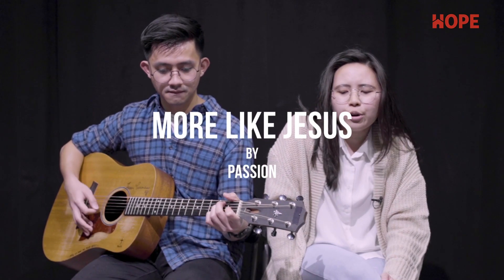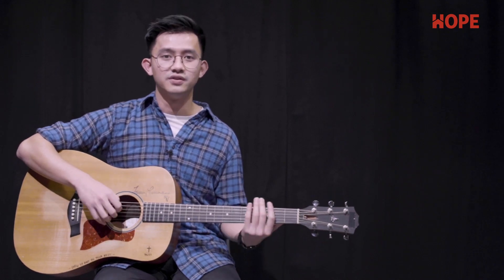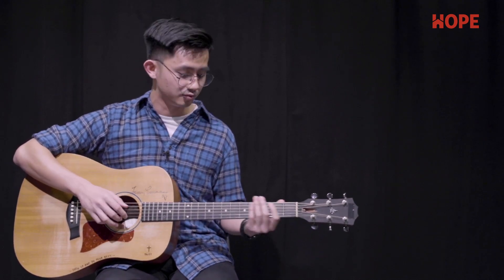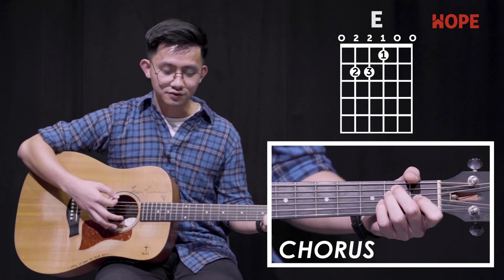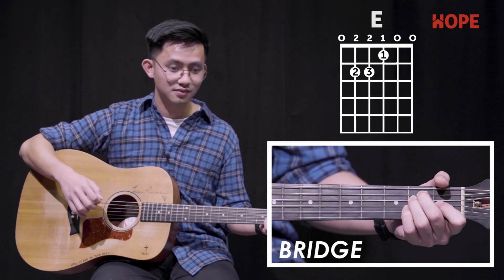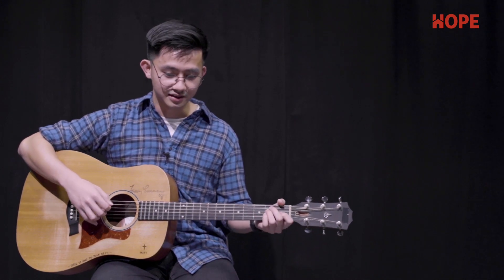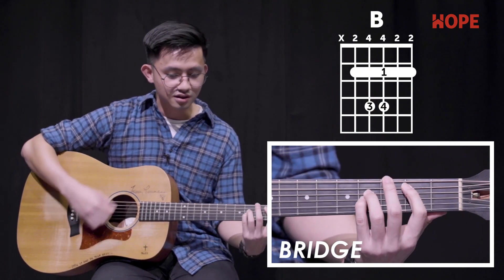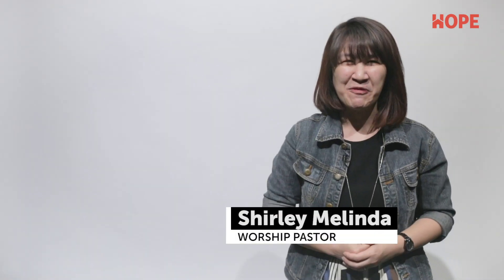Guitar Tutorial: More Like Jesus by Passion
"He must become greater; I must become less.” (John 3:30, NIV)

Jesus knew that all authority had been given to Him from the Father in Heaven, yet His next move was to wash His disciples' feet. The life that Jesus models for His followers is great because He teaches us to be His hands and feet by washing the feet of not just our friends and neighbours, but our enemies. Will you ask the Holy Spirit to make you more like Jesus today?

Learn this song, “More Like Jesus” by Passion, with this Guitar Tutorial, and ask of God to transform you in a way that only He can, in your personal or Life Group worship.

Suitable Keys for Worship Leaders:
E – for Female
C – for Male

Love a song sung during service and want to play it during your Life Group sessions? Now you can! Just check out the Life Group worship guitar tutorials on our Hope Singapore YouTube channel.